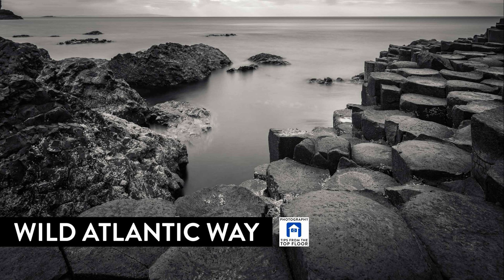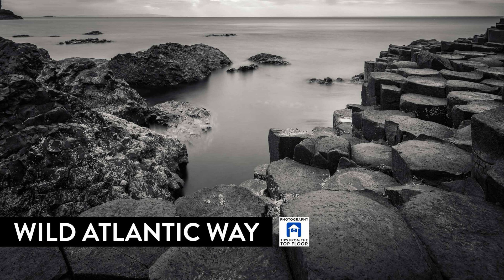839 The Wild Atlantic Way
You're listening to a podcast episode of Photography Tips from the Top Floor.

Chapters:
00:00:00 Intro
00:00:30 Ireland recap
00:02:01 The Dark Hedges
00:06:27 Giant's Causeway
00:12:09 Trevor
00:12:53 Wild Atlantic Way 2020
00:15:35 Intermission: Vistaprint (code: TOPFLOOR)
00:16:42 Intermission: Honeybook (code: TOPFLOOR)
00:17:45 Steve: What to adjust for expired film?
00:25:34 Outro